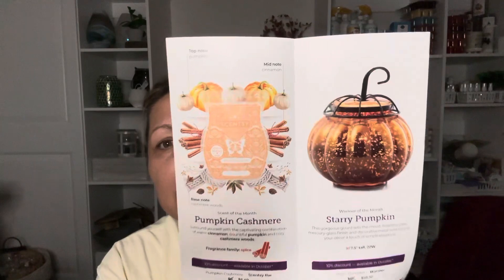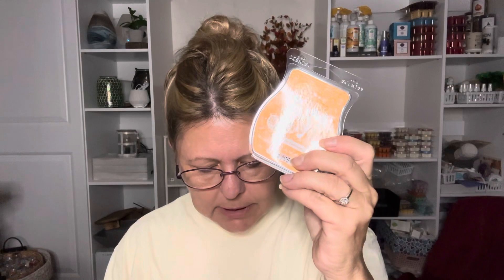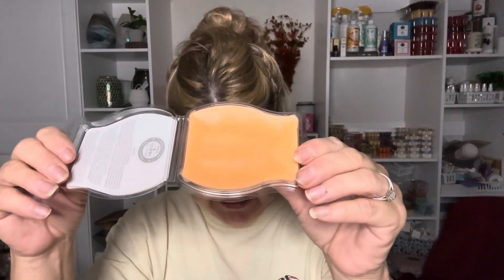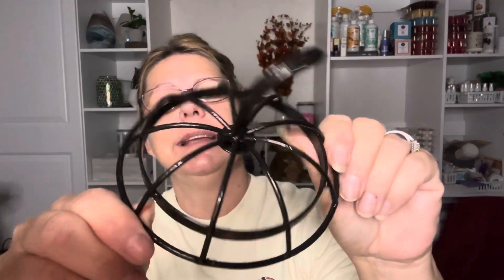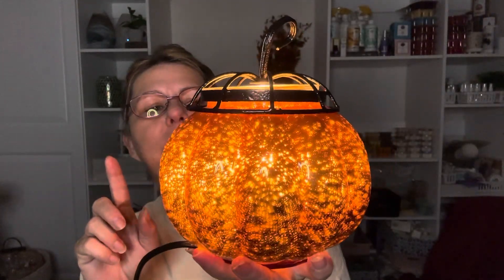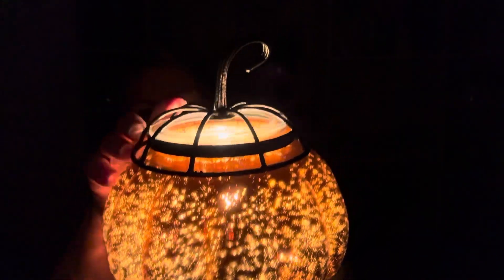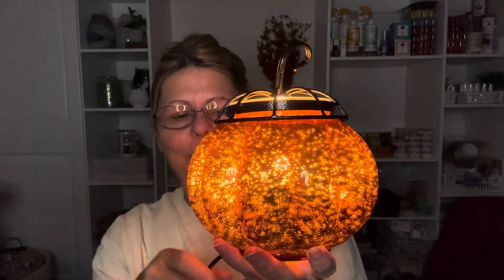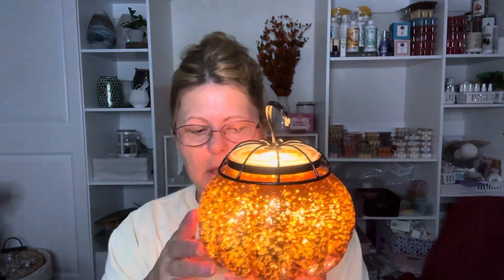September 28, 2023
Starry Pumpkin - October 2023 Warmer of the Month!